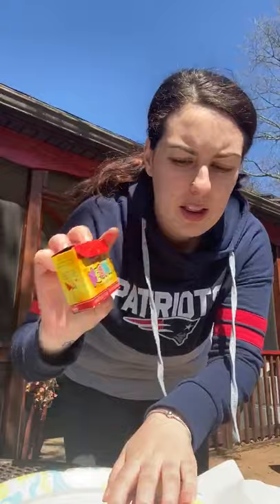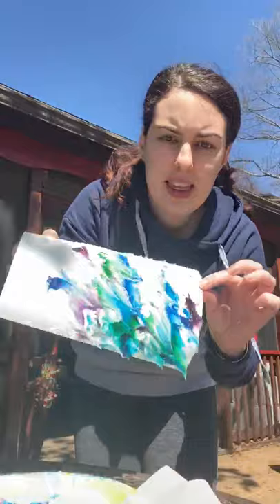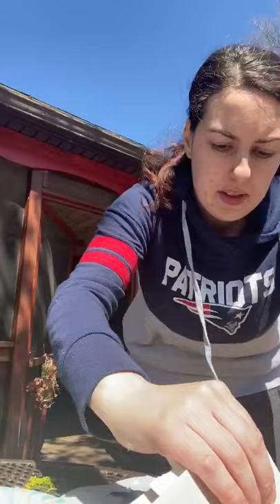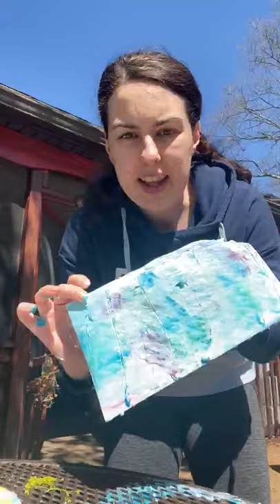Miss Ariana - Shaving Cream Art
Miss Ariana is here to show you how to make shaving cream art! All you need is shaving cream, food coloring, a toothpick, paper plate and white paper. With just those supplies, you are going to get a beautfiul marbled paper.

Have fun!